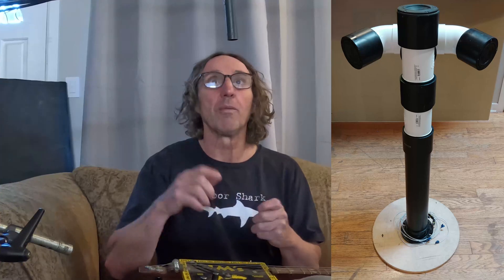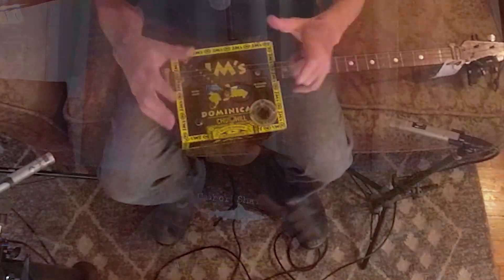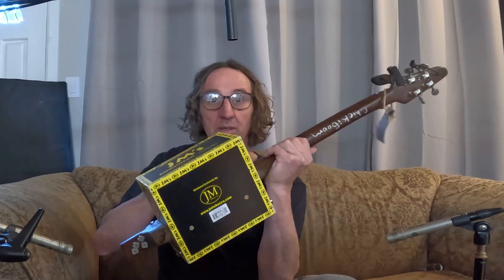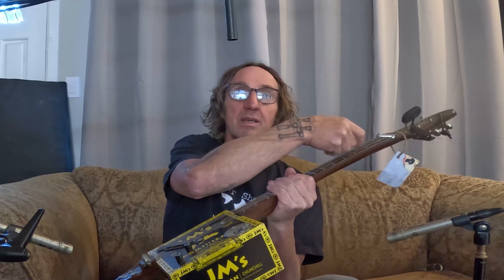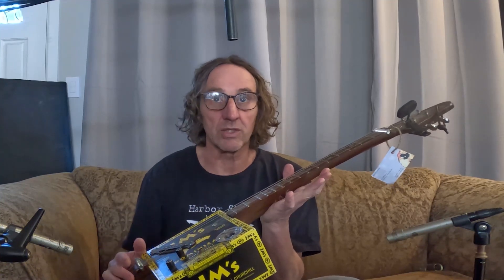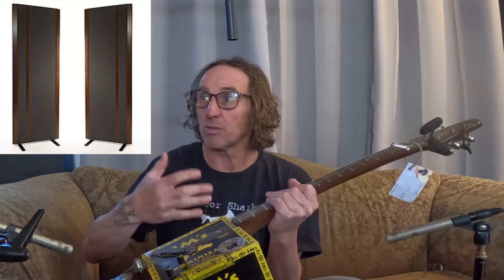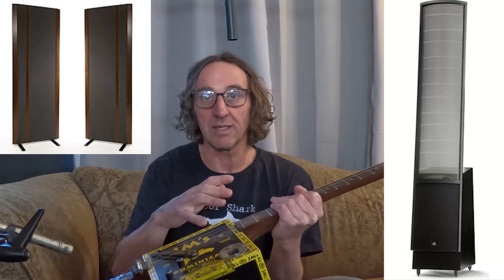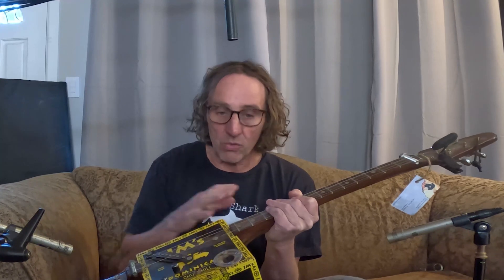Which Speaker Sounds the Most Realistic?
Lets compare a real instrument to a bunch of cool speakers and the 4D multi-directional speaker I built in this video

00:00 Introduction
00:31 Multi In Multi Out Speaker
00:45 Omni and reflective speakers
01:32 Point Source is not Real
03:36 Recreating Instrument vs Recreate Environment
05:28 A speaker that sounds realistic
07:58 The mic setup and real instrument
09:16 The Demo Description
09:44 Audix 3A studio Monitor
10:10 ADC L1090/2
10:28 Heil ESS AMT1
10:52 Bose 401
11:06 Storm Trooper 4D Speaker
11:28 1960s Spherical Speaker
11:43 NXT DML Flat Pat Panel
12:02 L-Acoustics MTD108
12:19 Storm Trooper 4D Speaker
12:41 Live Me vs Storm Trooper 4D Speaker
12:57 Rogers Studio 1 vs Storm Trooper 4D Speaker
13:20 Description and summary
14:55 Why Don't Speakers Sound Real?
16:55 Outro